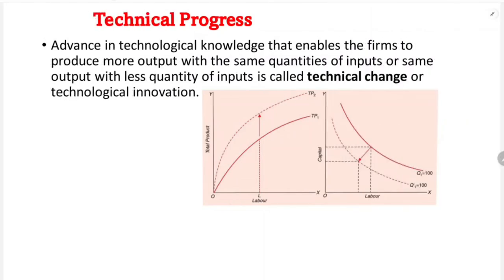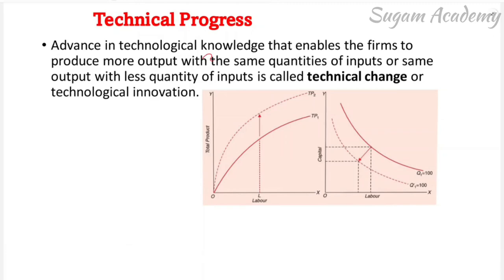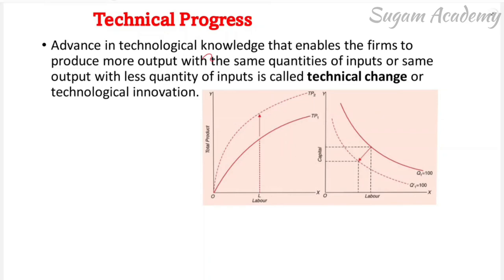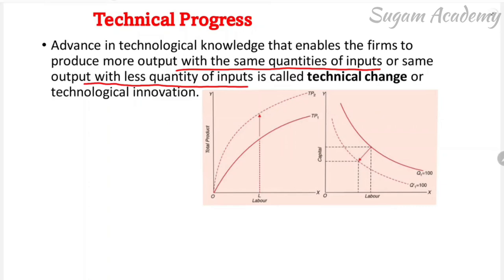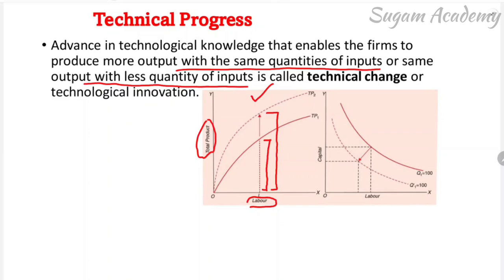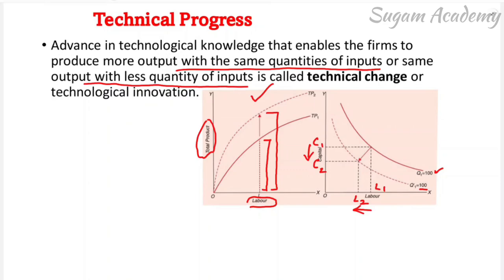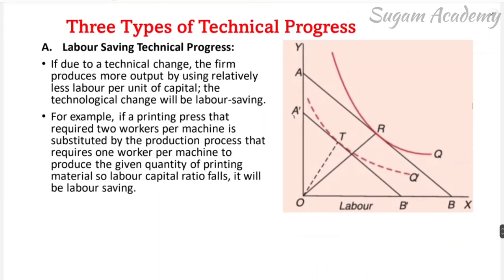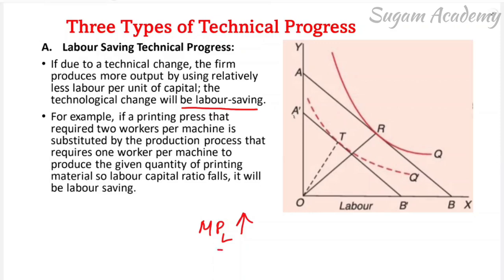Technical Progress & It's Types || Micro Economics -1 || +3 3rd Semester